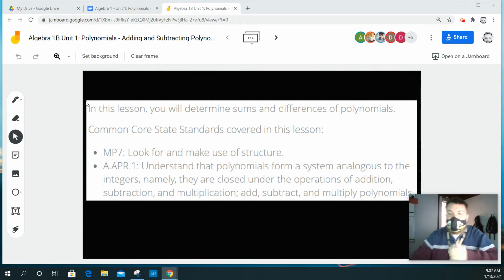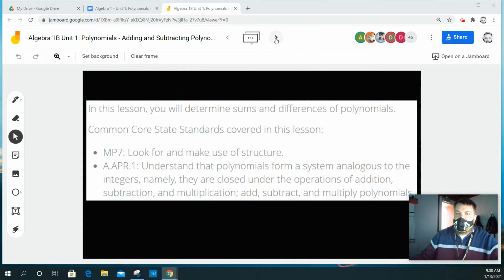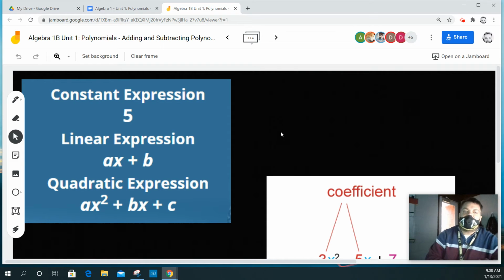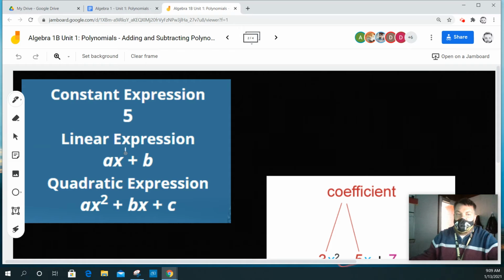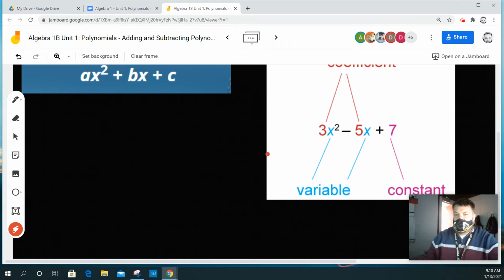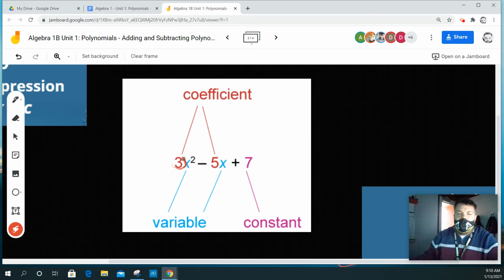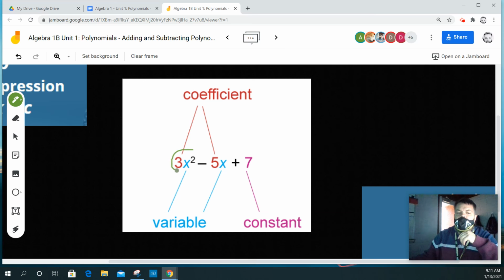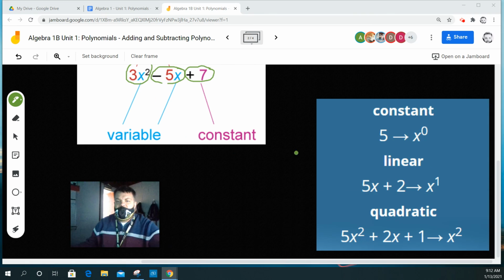Algebra 1 Adding and Subtracting Polynomials Example 1